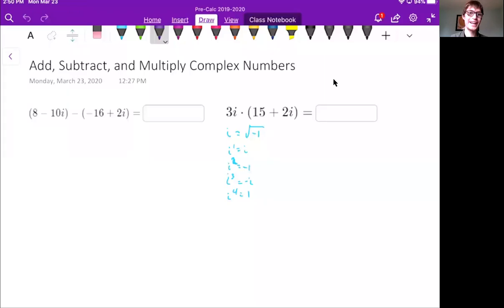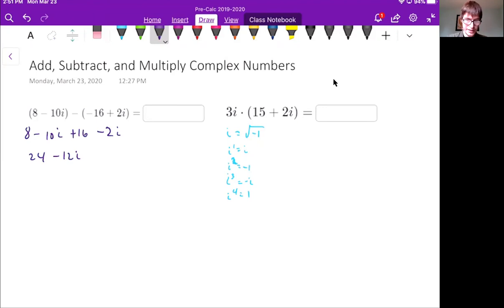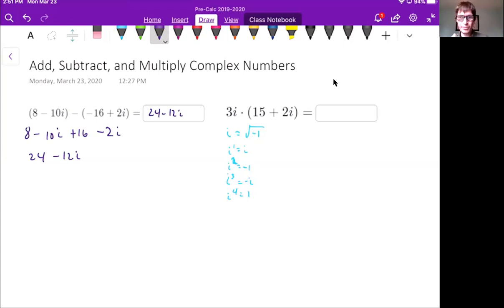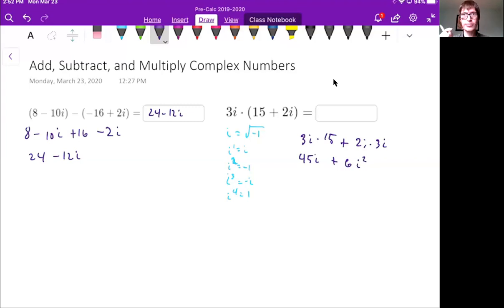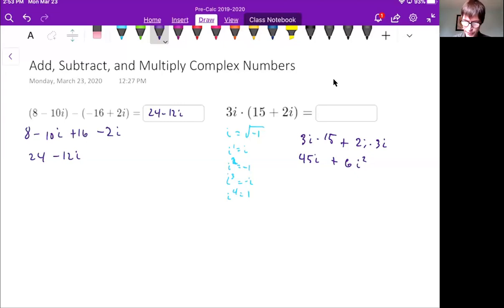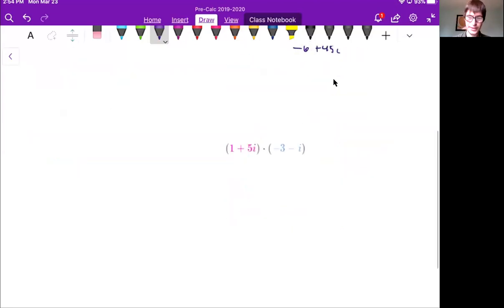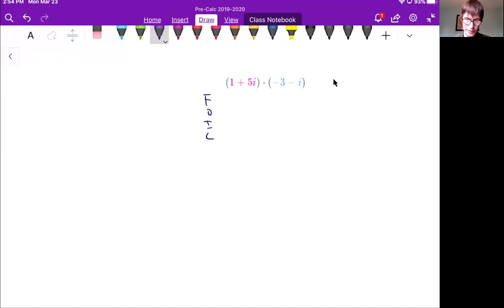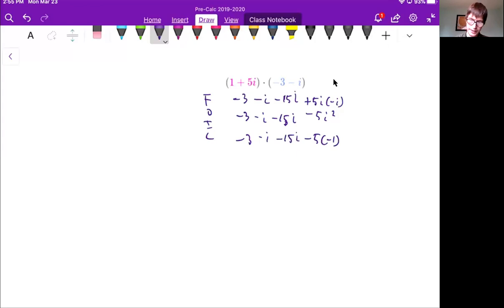Add, Subtract, and Multiply Complex Numbers